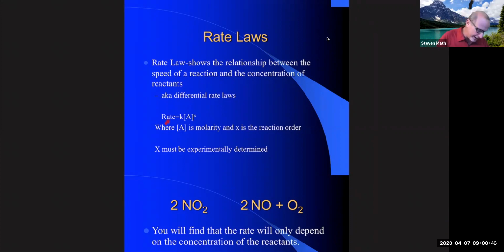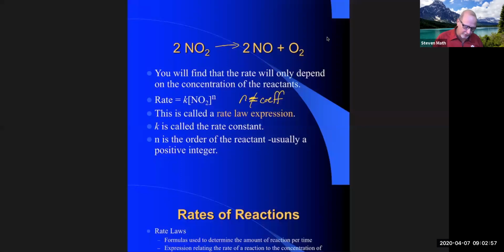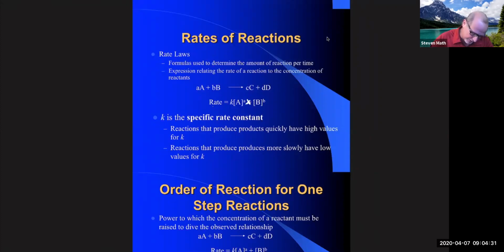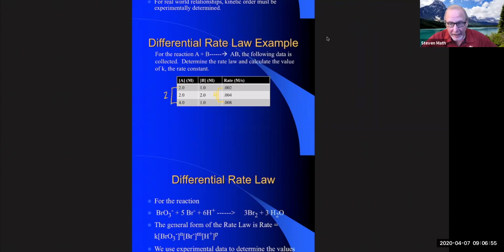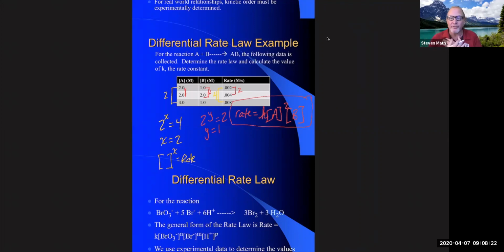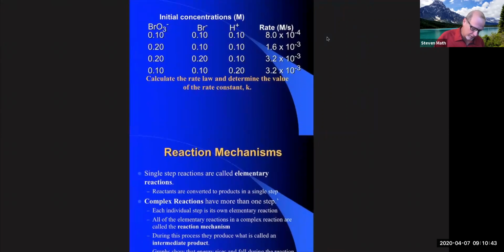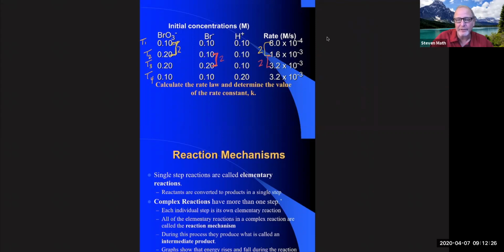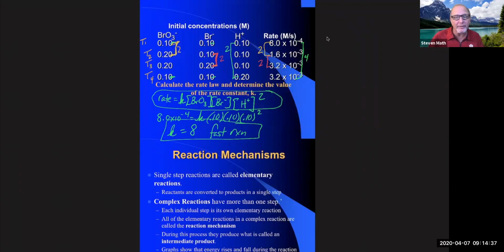Differential Rate Laws